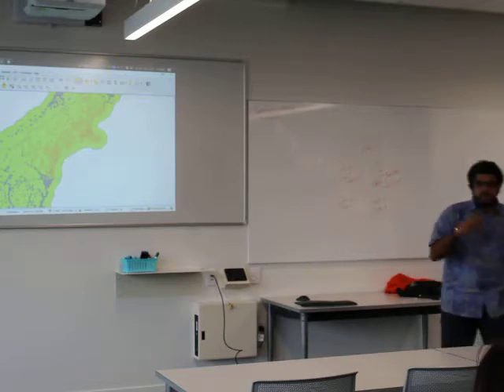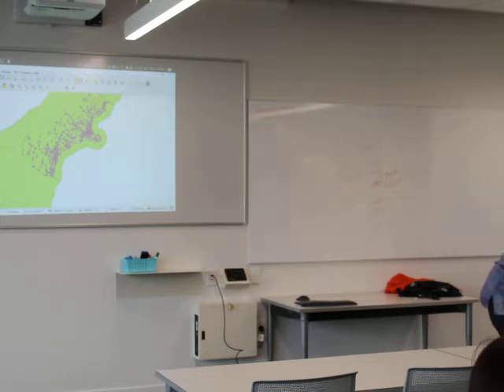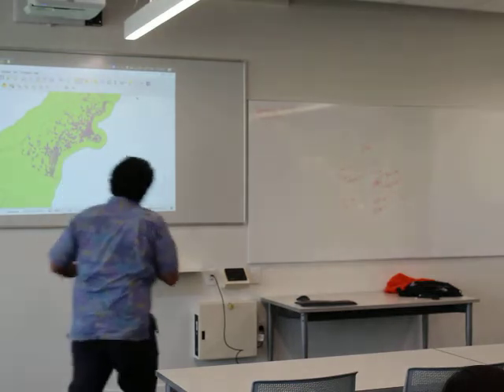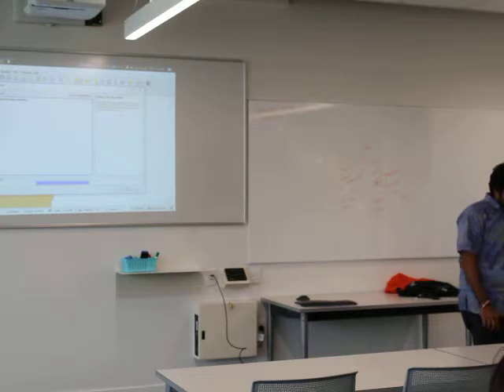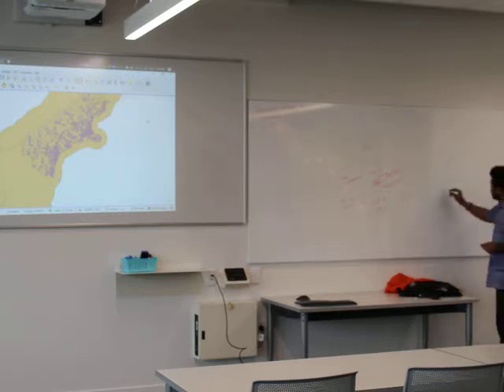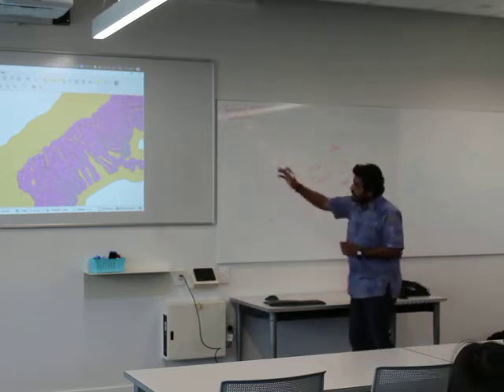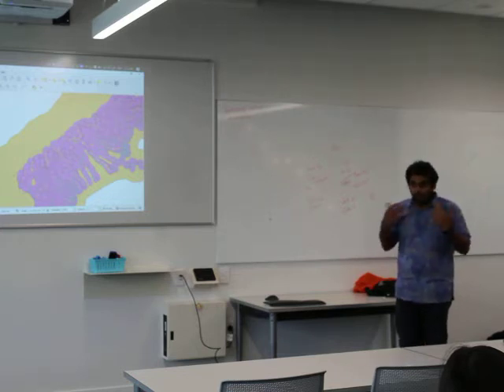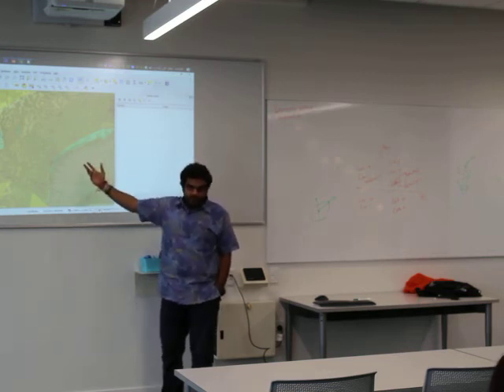NZSC4 Christchurch QGIS 9March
Part 4 - Overview of the Inaugural NZ Space Challenge by SpaceBase co-founder Eric Dahlstrom and QGIS training conducted by Santosh Seshadri of Orbica presented at Ara Institute of Canterbury.